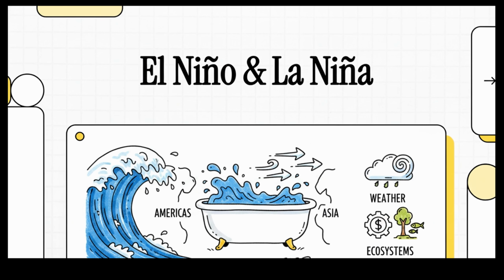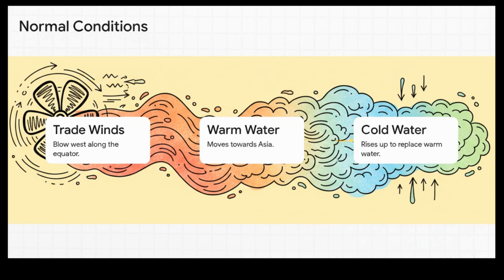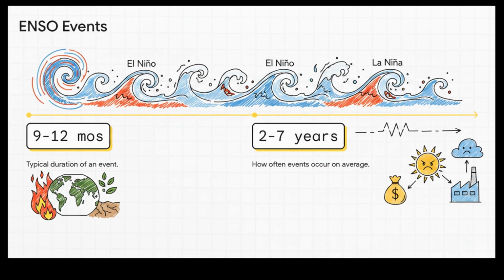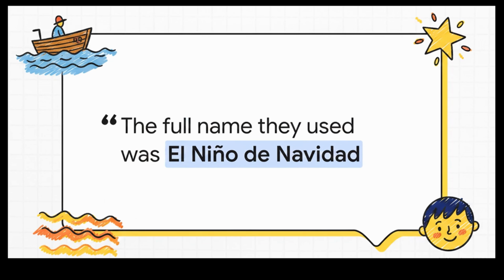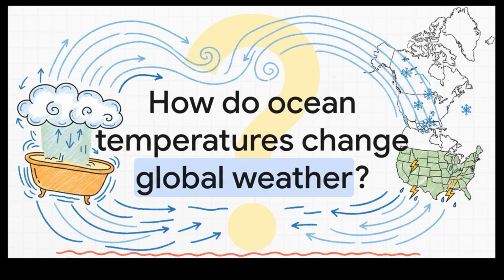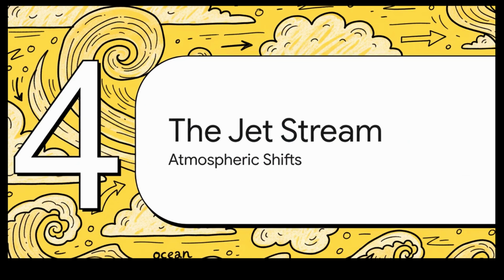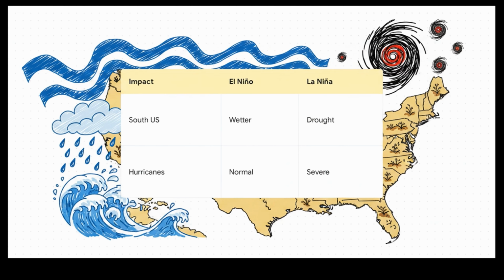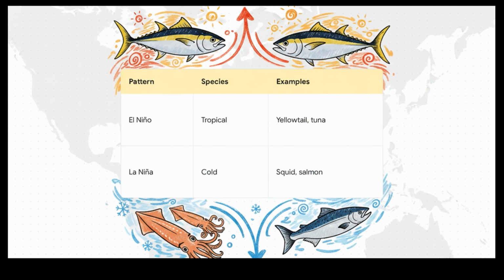El Niño vs La Niña Explained Simply | The Explainer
El Niño and La Niña are two powerful climate phenomena that can change weather patterns across the entire planet.

In this video, we explain how El Niño and La Niña work, why they happen, and how they affect rainfall, droughts, storms, temperatures, agriculture, and global climate systems.

From floods and heatwaves to changing ocean temperatures, these climate cycles have massive impacts on both nature and human life.

Topics Covered:
• El Niño Explained
• La Niña Explained
• Climate Change
• Weather Patterns
• Ocean Currents
• Global Warming
• Extreme Weather
• Environmental Science